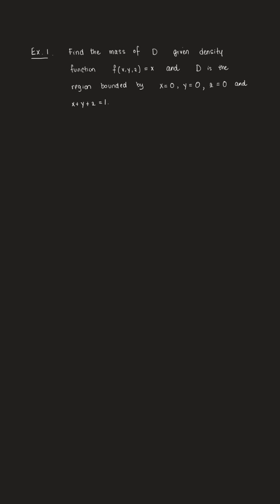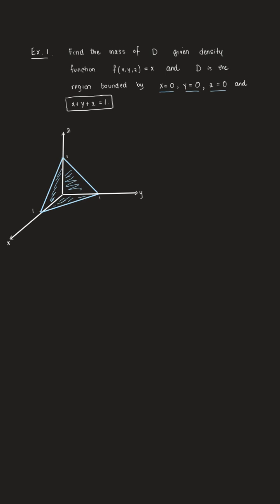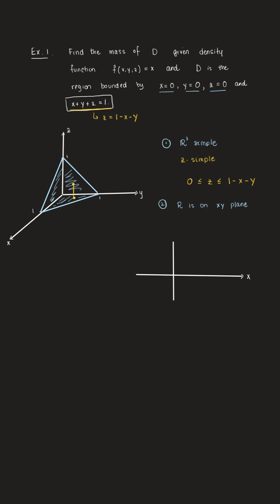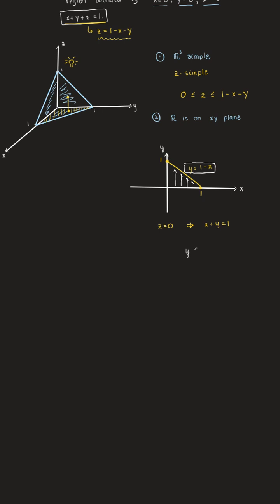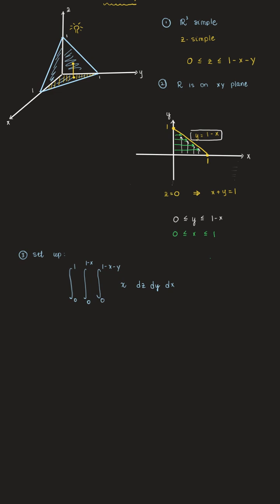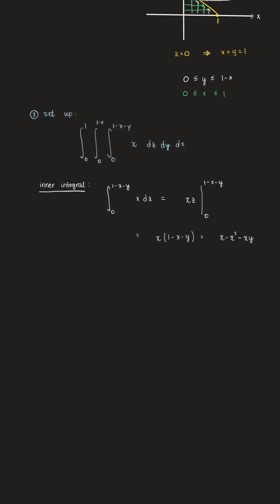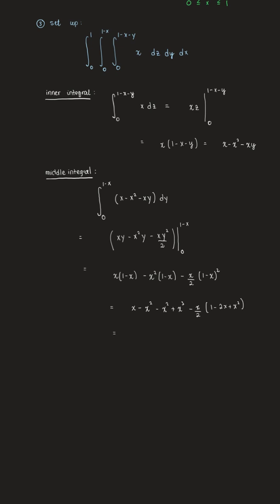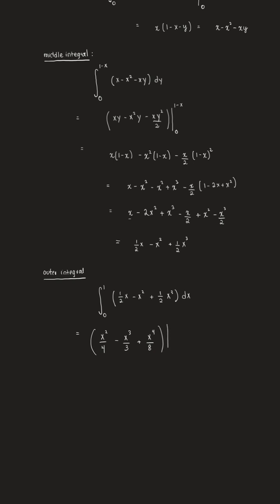16.4 Triple integrals example 1